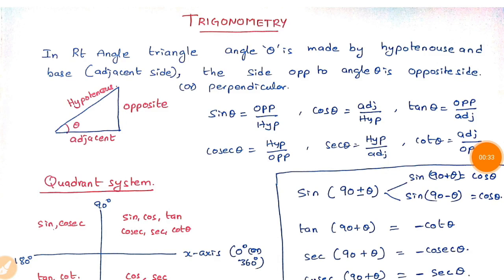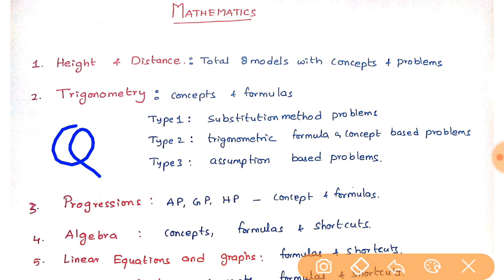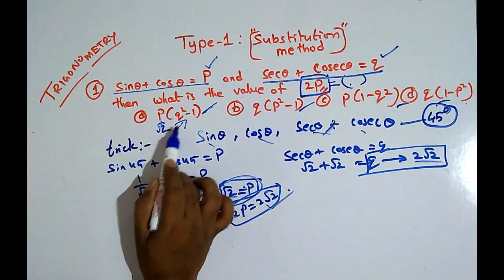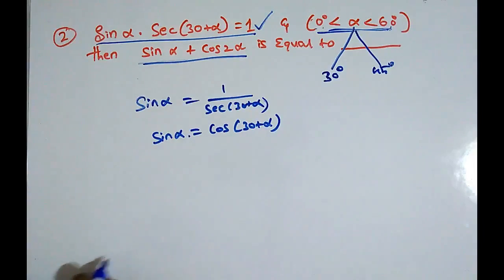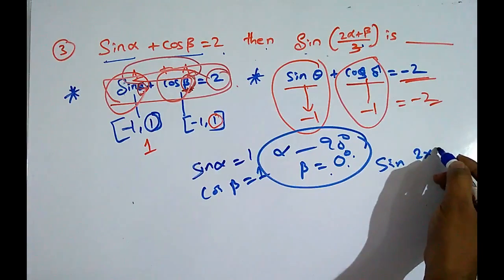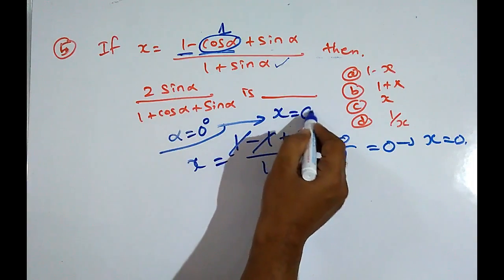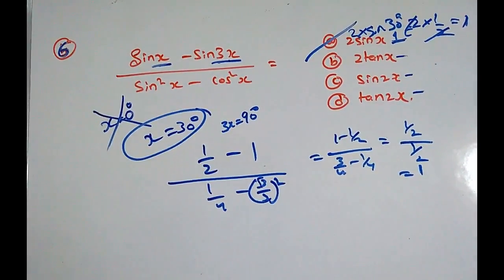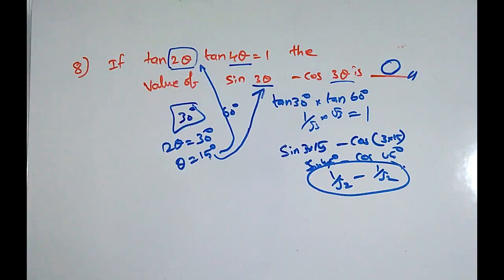RRB JE /RRB NTPC/SSC CGL/SSC CHSL -MATHEMATICS CLASSES- 5-TRIGONOMETRY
AND

U CAN ALSO FOLLOW ME IN AN UNACADEMY FOR RRB JE 2019 CBT1 & CBT2 PREPARATION DIGITAL VIDEOS click on the